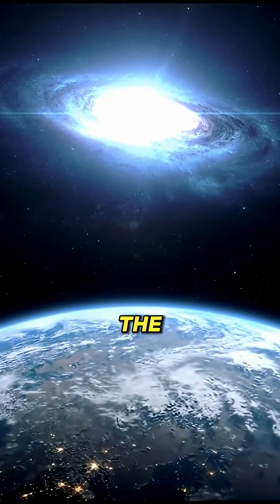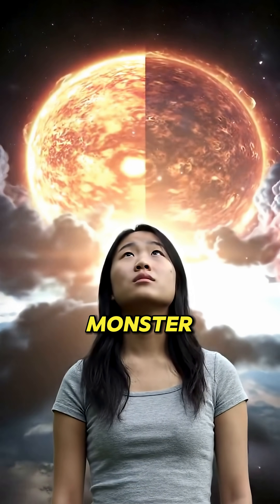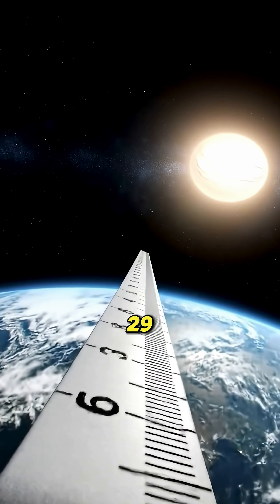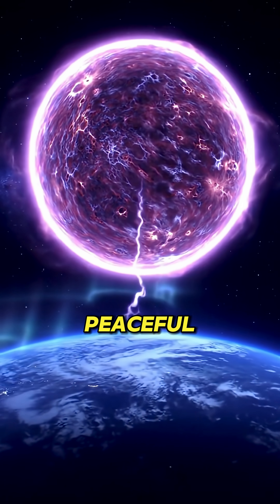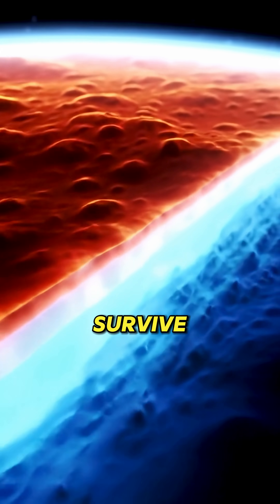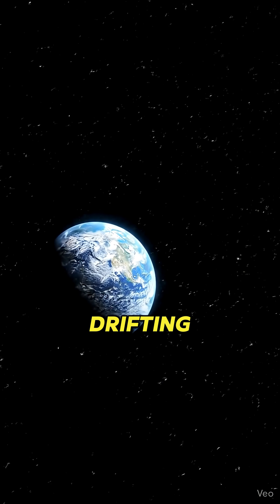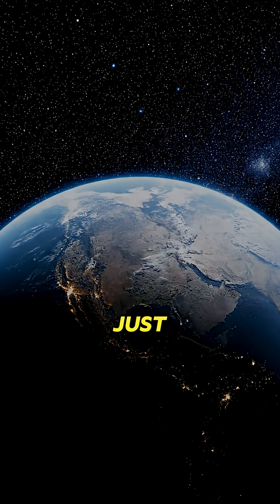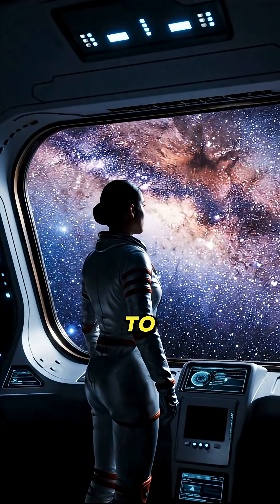What If Earth Orbited the Largest Star in the Universe?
In this mind-bending cosmic scenario, we explore what would happen if Earth circled a star 10,000 times larger than the Sun. This video breaks down how life, time, gravity, and our atmosphere would change if Earth orbited the largest star ever known.

From supernova explosions to deadly UV radiation, this short explains the terrifying truth: if Earth orbited the largest possible star, life might never exist at all.

If you’ve ever wondered what happens if Earth orbits a giant star, this is the ultimate breakdown.
What If Earth Orbited a Giant Star? / What If Earth Orbited the Biggest Star in Space?

Earth orbiting the largest star

largest star in the universe meaning

what if Earth orbited a giant star

biggest star in the universe explained

If you enjoy cosmic “what if” scenarios, make sure to watch till the end and comment what universe you want next!